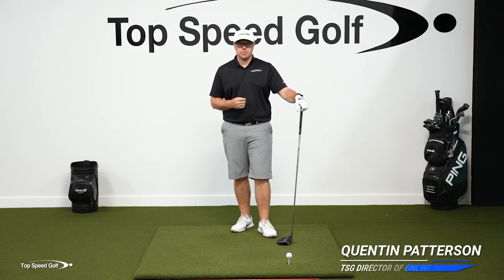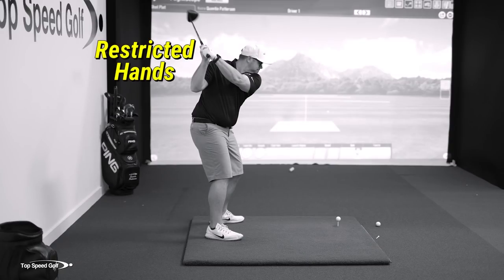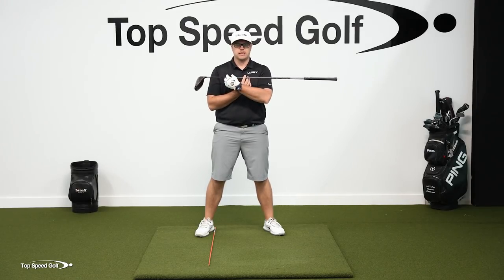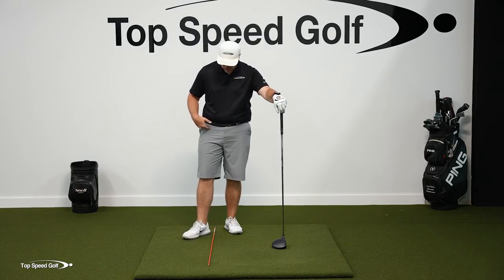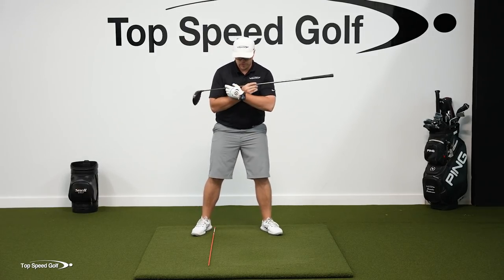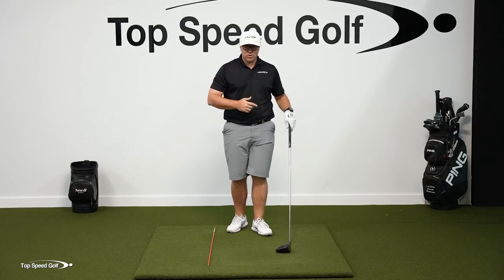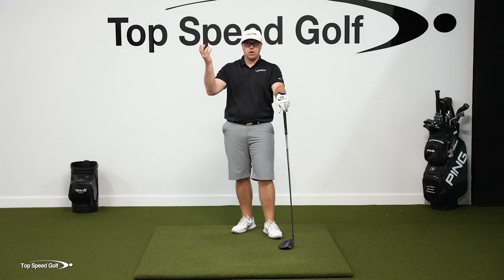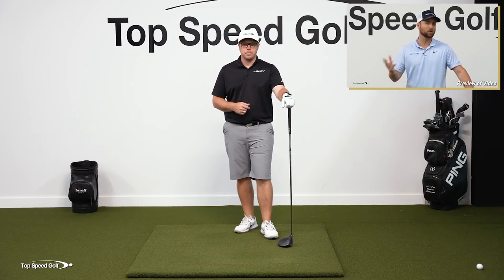Simple Tips to Instantly Add Speed To Your Golf Swing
Clay Ballard